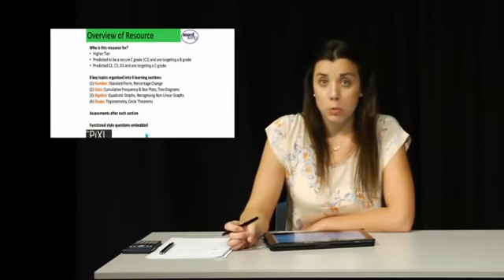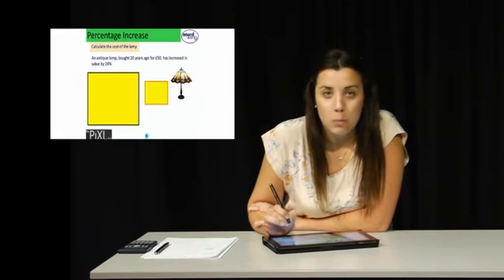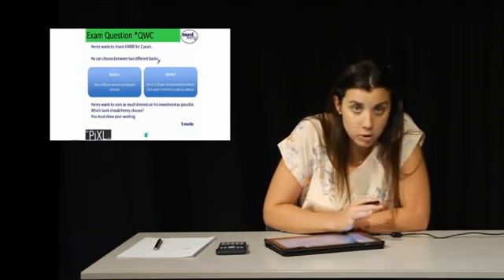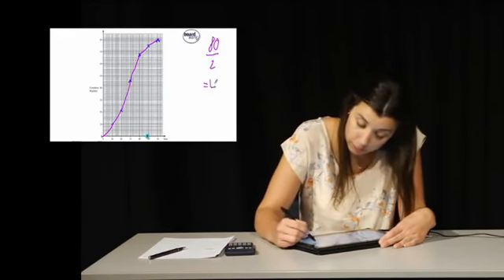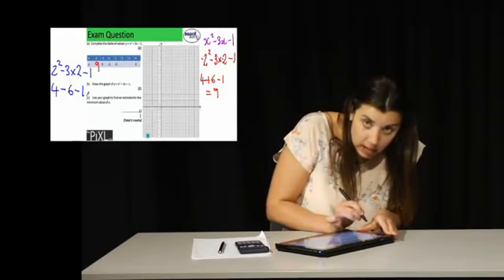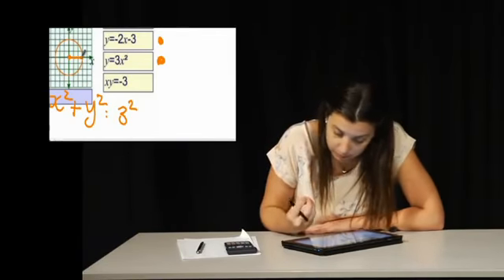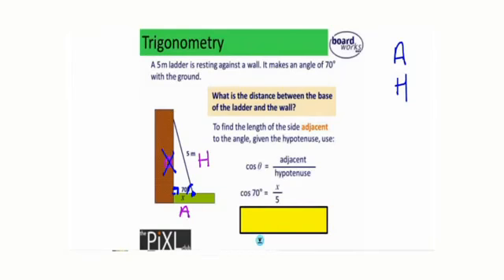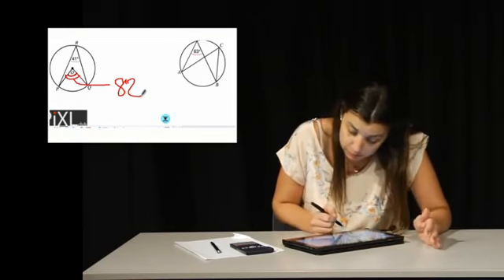PIXL Video "C" too "B" Guide (Omiston Venture Academy)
Description: PIXL Video C too B guide